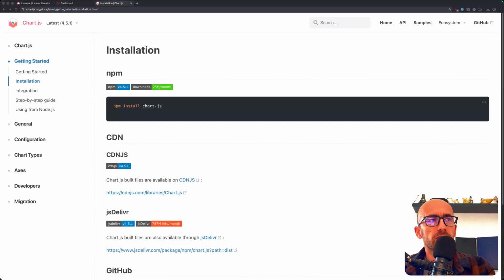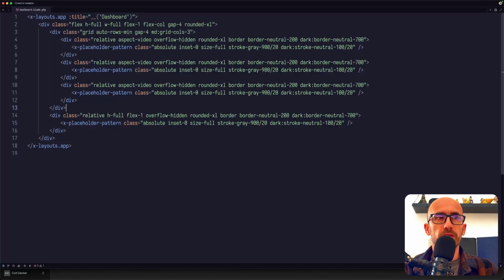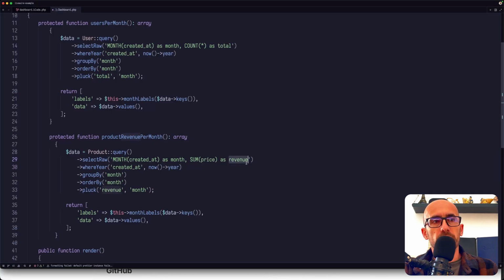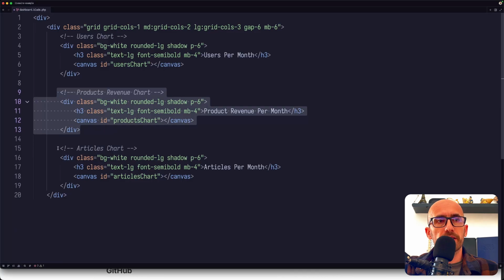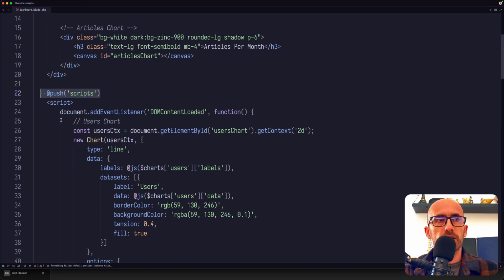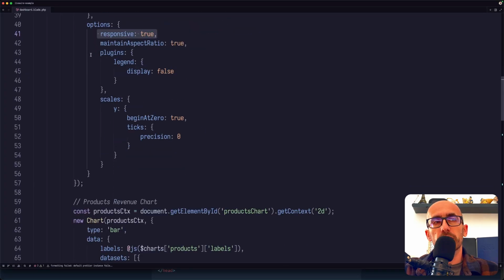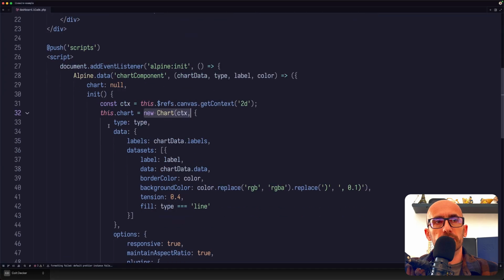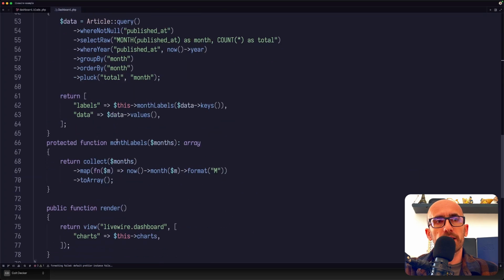How to Integrate Chart.js in Laravel | Dynamic Data Visualization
In this video, I will show you exactly how to integrate Chart.js with Laravel to create stunning, dynamic charts for your web applications. Whether you are building an admin dashboard or just need to visualize user data, this tutorial covers everything you need to know.

We will go from a fresh Laravel installation to fetching data from the database and rendering it into a Bar, Line, or Pie chart using JavaScript.

🚀 What you will learn in this video:

Setting up a Laravel project.

Fetching dynamic data from the database (Controllers & Eloquent).

Passing data from Blade to JavaScript.

Configuring Chart.js to display your data.